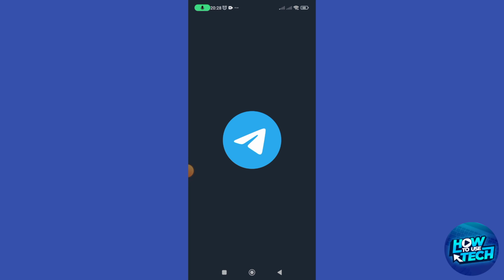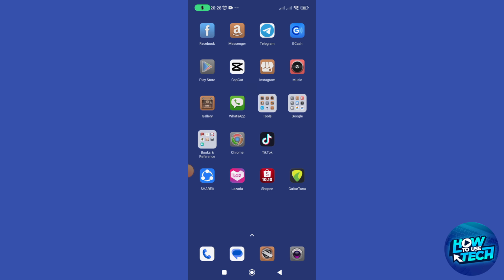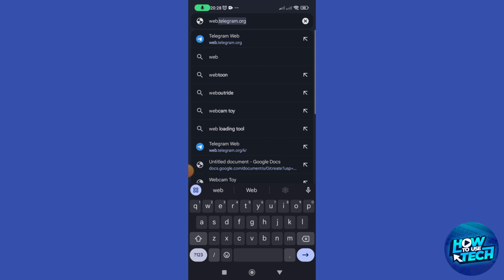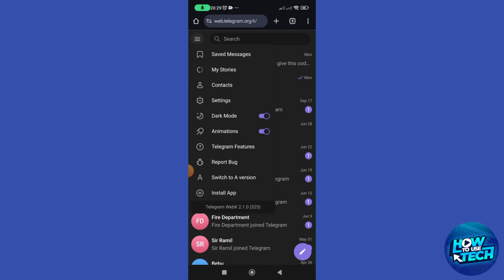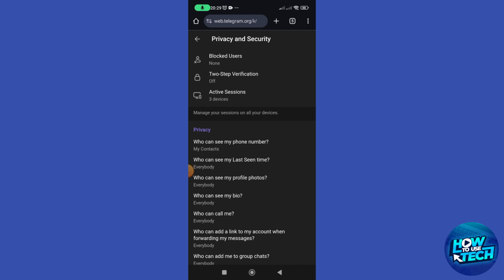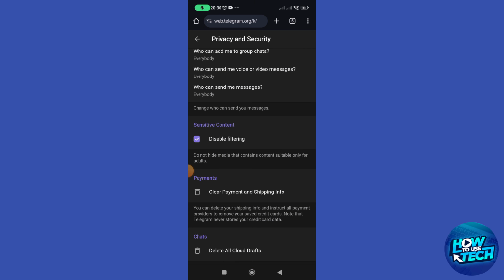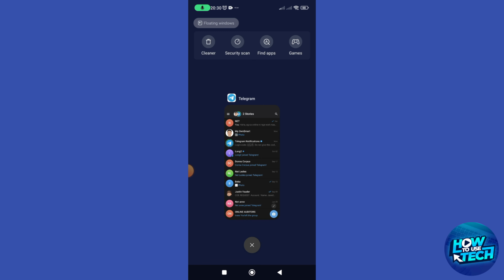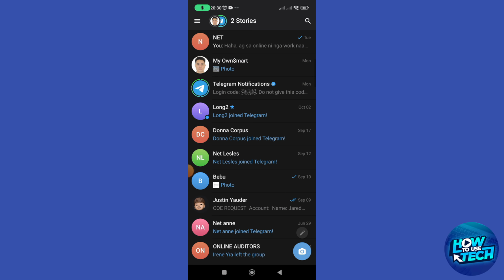How to Fix This Telegram Channel Cannot be Displayed Error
In this video , I will show you How to Fix This Telegram Channel Cannot be Displayed Error The method is very simple and clearly described in the video.